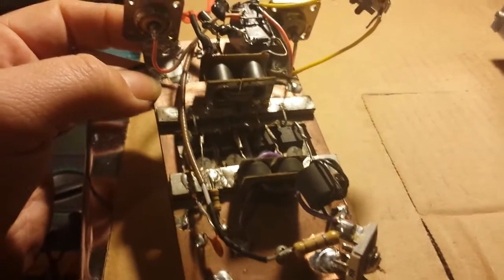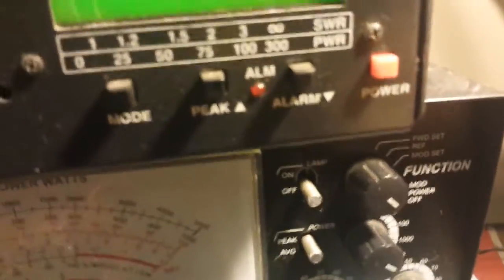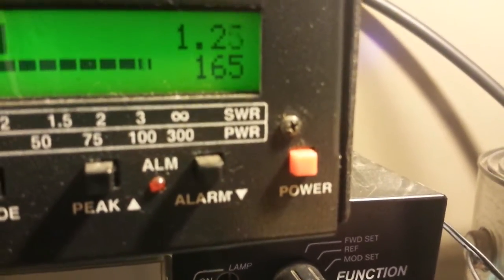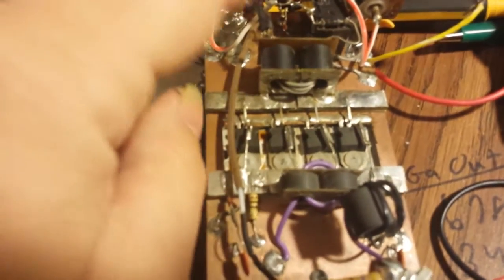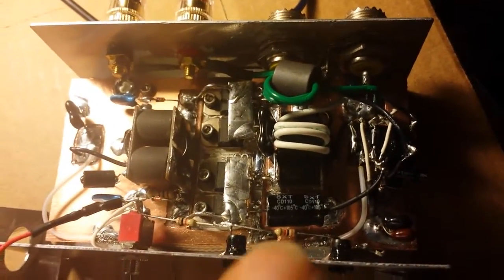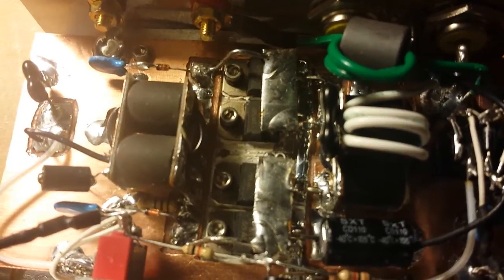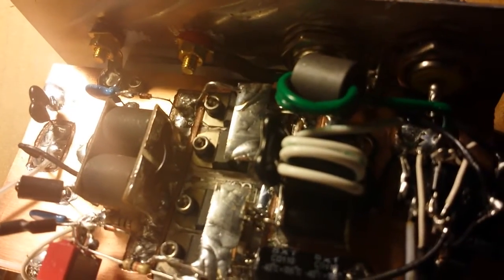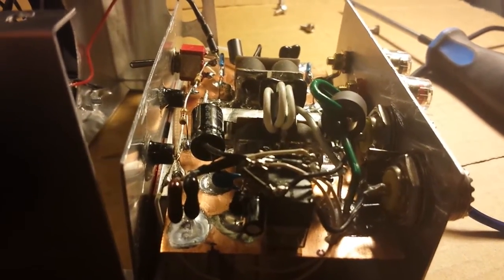Gatekeeper 4xIRF520 Mosfet Amplifier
This is something I had been wanting to do for a while now and I finally got around to it and it turned out very well. Any body that has information, pictures, etc of irf520 or any mosfet amps msg me.